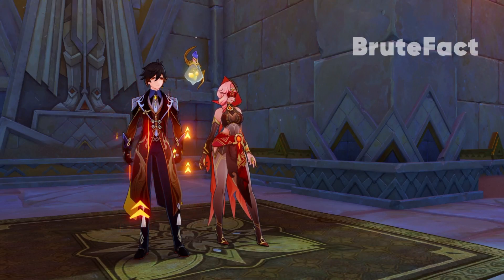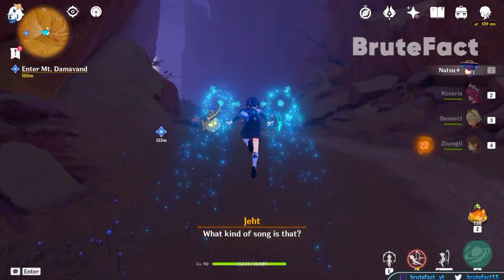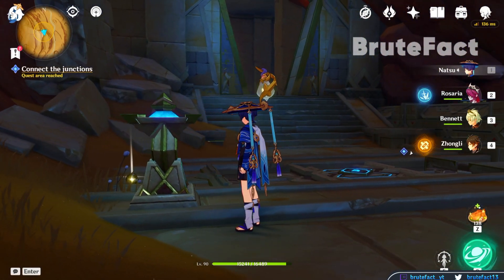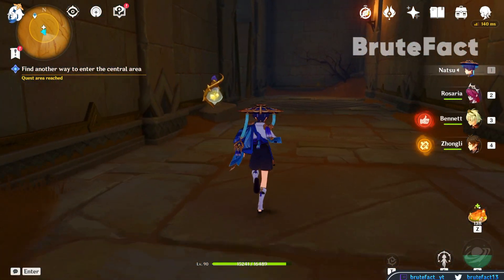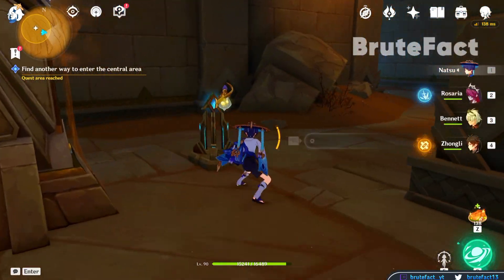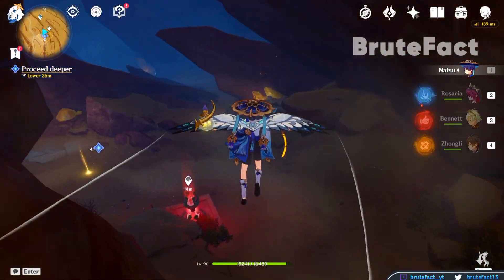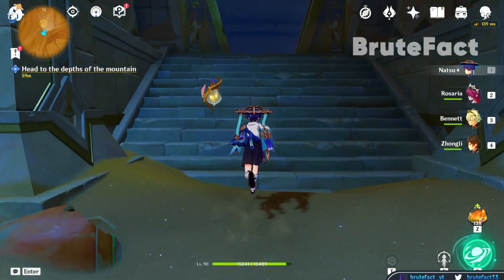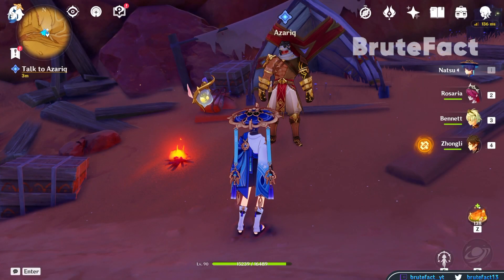Dune Entombed Fecundity: Part 1 | The Dirge of Bilqis | World Quests | Genshin Impact 3.4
Hello Everyone.
In this guide i'll show the world quest The Dirge of Bilqis: Dune-Entombed Fecundity Part 1.